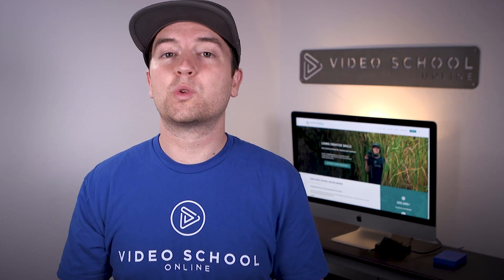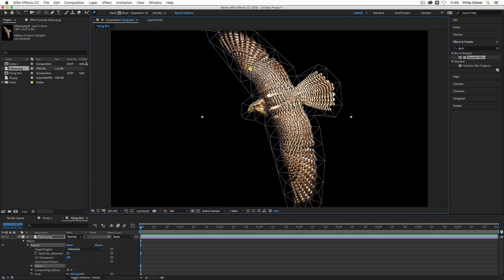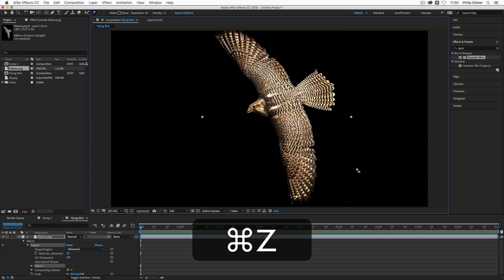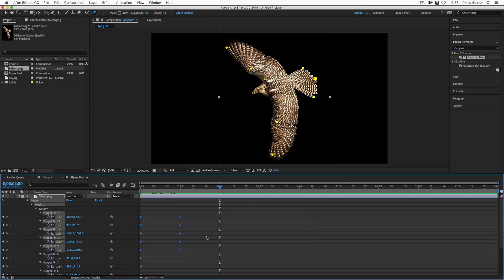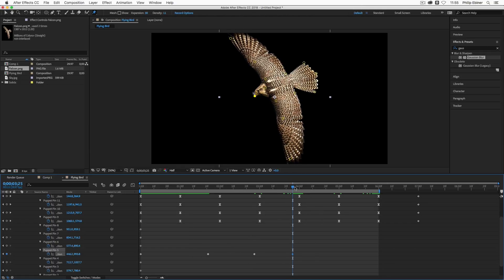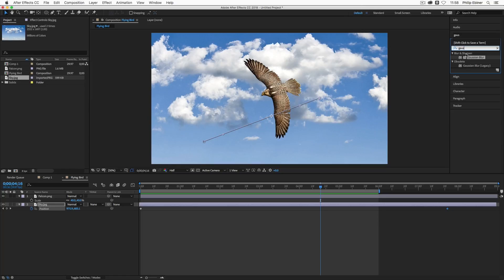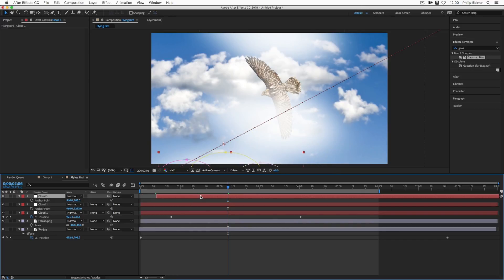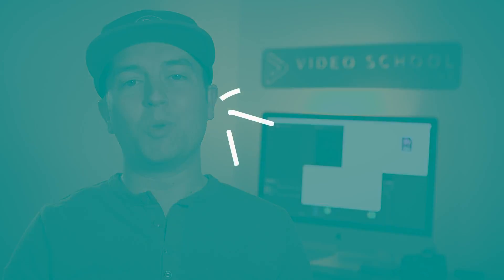Animate with the Puppet Tool in After Effects